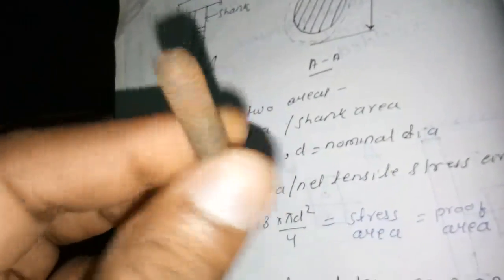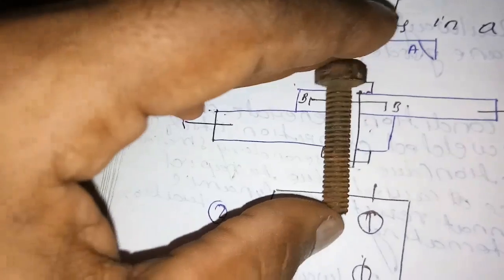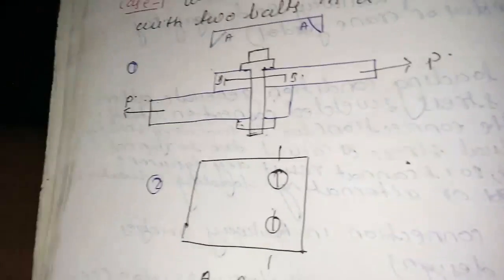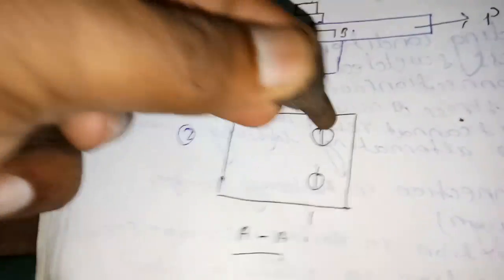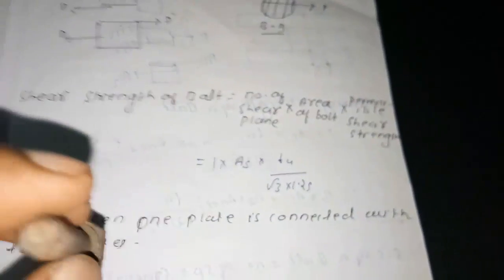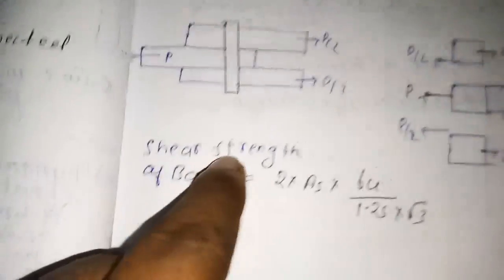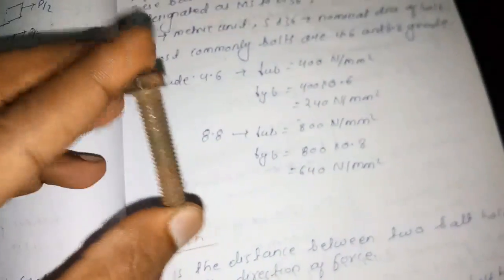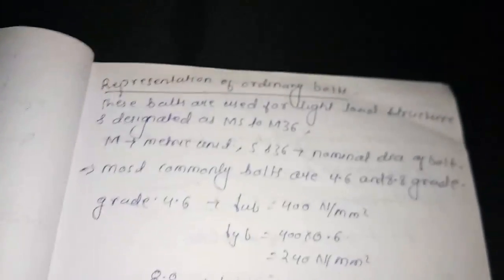BOLTED CONNECTION GENERAL INTRODUCTION TO SHEAR PLANE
THE CONTENT EXPLAINED IN VIDEO WILL COVER SYLLABUS
OF TOP EXAMS LIKE ENGINEERING SERVICE EXAMINATION,
GATE, PSU EXAMS ETC.
PREPARE NOTES PROPERLY , PRACTICE QUESTION FROM STANDARD
QUESTION BOOKLET OF CONCERNING EXAMS AND TRY REVISE AT PROPER
INTERVAL SO AS TO RETAIN THE SUBJECT STUDIED.

FOR ANY DOUBT RELATED TO TOPIC OR ANY QUESTION :-
JOIN THE CONCEPT DECODER GROUP AT TELEGRAM APP

OR FOLLOW MY WHATSUP NUMBER : 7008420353

FOLLOW LINKS OF OTHER MAJOR SUBJECT PLAYLIST UPLOADED:-
1) SOIL MECHANICS COMPLETE SUBJECT/BASIC RELATIONSHIP/PERMEABILITY/COMPACTION/CONSOLIDATIO
   SHEARSTRENGTH OF SOIL/EARTH PRESSURE AND FAILURE/CLAY MINERAL/CLASSIFICATION OF SOIL/FOUNDATION ENGINEERING

2) FLUID MECHANICS(PRESSURE MEASUREMENT/STATICS/KINEMATICS/DYNAMICS/PROOF OF CONTINUITY /BERNOULI ENERGY EQUATION/

3) REINFORCED CEMENT CONCRETE/RCC/LIMIT STATE METHOD/DESIGN BASIC/PHILOSPHY-WSM/LSM/ULM DIFFRENCE AND OTHER BASICS
   STRESS /STRAIN BLOCK ANALYSIS/SINGLY/DOUBLY REINFORCED DESIGN/DEEP BEAMS/FLANGE SECTION DESIGN..TBEAM/
    SHEAR DESIGN/BOND AND DETAILING/SLAB-ONE WAY /TWO WAY...ETC AND MORE TO BE UPDATED IN FUTURE...

4)  STRENGTH OF MATERIAL(SFB/BMD/STRESS-STRAIN ANALYSIS/PRINCIPAL STRESS-STRAIN CONCEPT/DEFLECTION OF BEAMS/
    SHEAR STRESS DISTRIBUTIUON/BENDING STRESS DISTRIBUTION/ PLANE BENDING EQUATION DERIVATION ETC..MANY MORE TO BE

7) OPEN CHANNEL FLOW / ECONOMICAL AND EFFICIENT SECTION DESIGN/ENERGY/MOMENTUM/CONTINUITY EQUATION CONCEPT/RVF/GVF/

THE CHANNEL IS DYNAMIC IN NATURE AND ITS WORKING CONTINIOUSLY BEHINDE IMPROVEMENT /DEVELOPMENT OF CHANNEL /WELFARE OF MEMBERS
ASSOCIATED WITH CHANNEL/ MORE TO BE UPDATED SOON.
 THANKYOU ALL FOR LOVE AND SUPPORT.
     ELSE , IDBI BANK ,ACC NUMBER:-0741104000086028
     IFSC: IBKL0000741 , PIYUSH PRASAR(ADMIN)

THERE ARE BASICALLY TWO TYPES OF CONNECTION WHILE DESIGNING STEEL STRUCTURE ACCORDING TO IS 1800:2000
 A: DYNAMIC CONNECTION
        a: bolted connection: using ordinary / black bolt or HSFG(high
             strength friction grip bolt) BOLTS
          b: riveted connection ( old for nowadays)
  B: STATIC CONNECTION: welding
THERE ARE DIFFERENT DESIGN PHILOSOPHY AVAILABLE:
   LSM ( limit state design method: the latest one )
   WSM ( working stress method: old)
   USM( ultimate load method)
    PLASTIC ANALYSIS METHOD ( For indeterminate members only)

WELL WE WILL DISCUSS ALL THESE IN DETAIL IN STRUCTURAL STEEL  DESIGN  VIDEOS:
  COMMING SOON, PREFERABLY AFTER COMPLETION OF STRENGTH OF MATERIAL Welcome to CONCEPT DECODER , enjoy the learning of subjects

THANKYOU ALL FOR CONTRIBUTION
A SMALL CONTRIBUTION OF YOUR  WILL BE UTILIZED IN WELFARE AND ADVANCEMENT OF CHANNEL.
ELSE , YOU CAN PAY VIA BANK ACCOUNT , FOR DETAILS WATCH THE VIDEO , I HAVE PROVIDED BANK DETAIL AT END OF VIDEO
THANKYOU.
FOR ANY CONCERN RELATED TO SUBJECT , JOIN CONCEPT DECODER GROUP, ON TELEGRAM AAP.
TO JOIN MESSAGE ME , ADD TO MY WATSUP NUBER 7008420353,
LETS DECODE WHATEVER IT BE.
GOOD LUCK ,
AND IF ABLE , CONTRIBUTE FINANCIALLY IN THE WELFARE OF CHANNEL AND IT CONTINUITY.
THANKYOU.